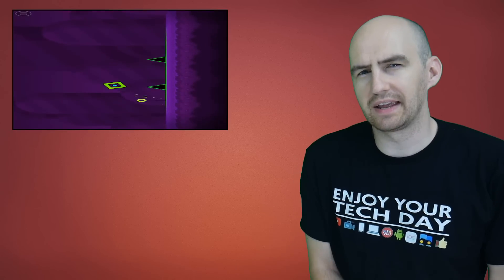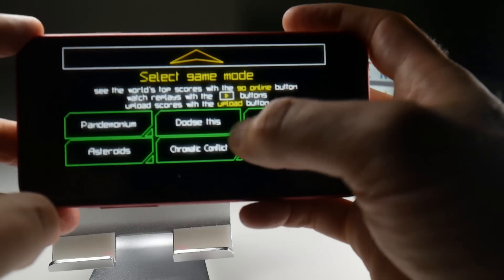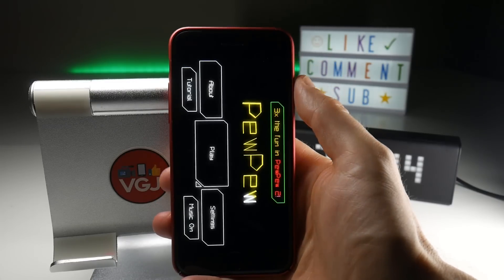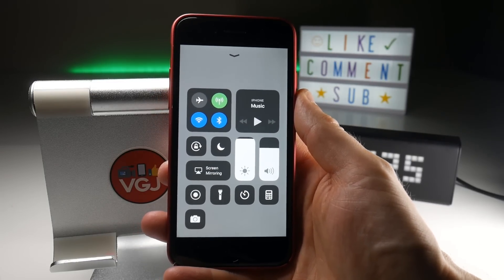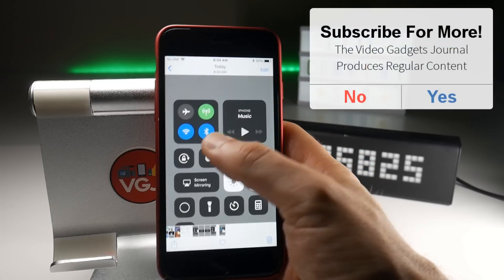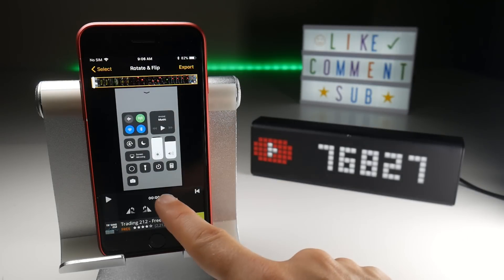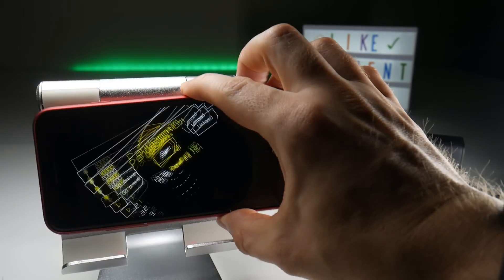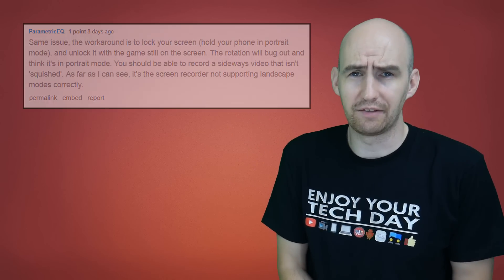How to Fix iOS 11 Beta Screen Recorder Orientation Bug. No More Squashed Landscape Recordings!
Since the very first iOS 11 Beta, the new built in screen recorder has had a landscape orientation bug. It's still there but, mercifully, I have discovered a workaround fix... and it's all to do with exploiting another bug. Take a look, fix it, record your screen.

Oh, I still don't recommend upgrading to iOS 11 by the way